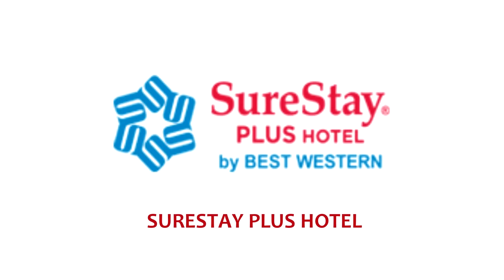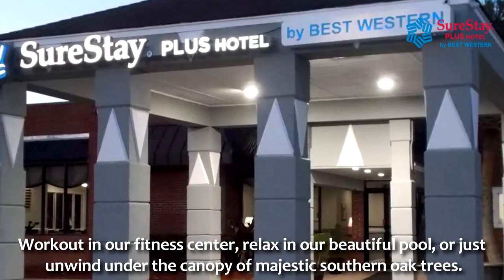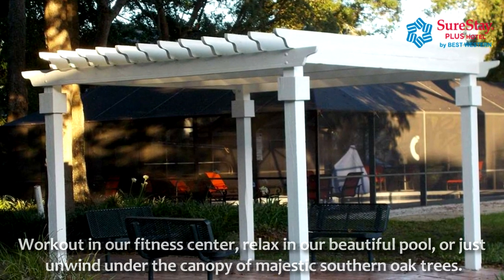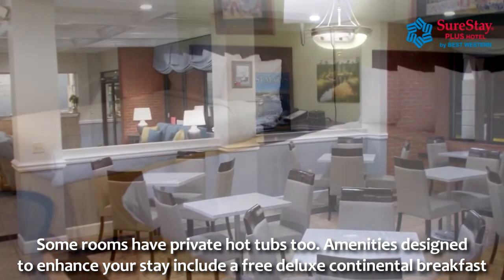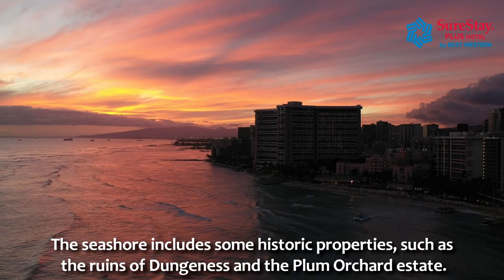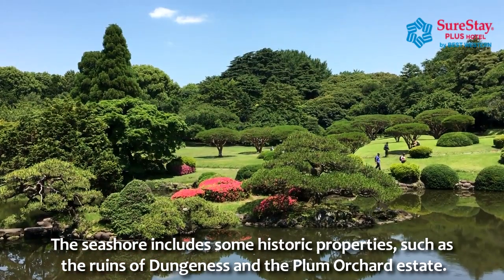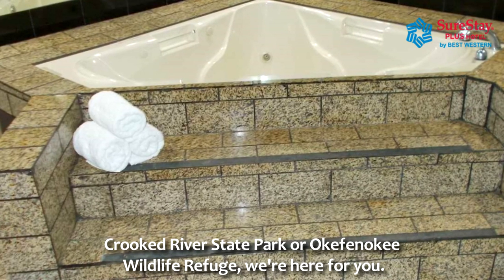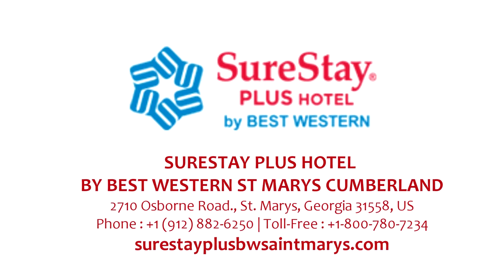SureStay Plus Hotel by Best Western St Marys Cumberland near Kings Bay Naval Submarine Base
Welcome to SureStay Plus Hotel by Best Western St Marys Cumberland, a hotel in St. Marys GA where you're sure to feel comfortable and right at home.

As the premiere hotel in our area, we're an excellent starting point for your day of adventure in the Cumberland Islands, Crooked River State Park, Okefenokee Wildlife Refuge and more. Make us your first choice of hotels near Kings Bay Naval Submarine Base too.

Things to do and visit nearby Hotel:

Cumberland Island
St. Marys Aquatic Center
Crooked River State Park
McIntosh Sugarmill Ruins
Okeefenokee Swamp
Amelia Island
Jekyll Island

Hotel Amenities:

100% smoke-free hotel
Complimentary full breakfast. Grab and Go bags currently offered.
Exercise facility, open from 6:00 a.m. to 10:00 p.m., Free
24-hour front desk
Exterior corridors
Late check out
Cable or satellite television All rooms are equipped with 49-inch HD TV and Xfinity cable service.
Business center, free, 6 a.m. to 10 p.m.
Fax machine
Computer available
Photocopy, nominal fee